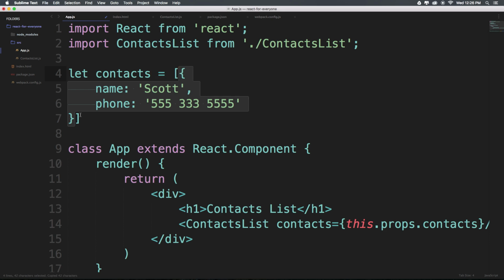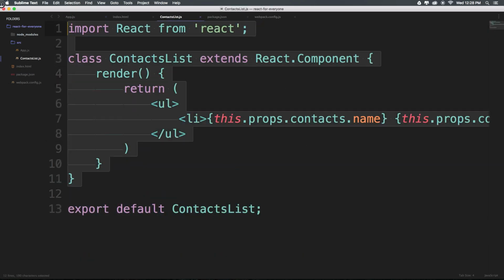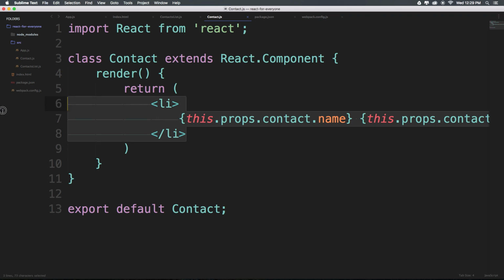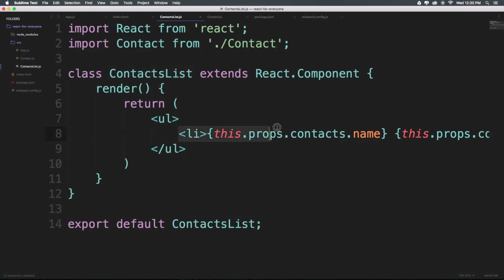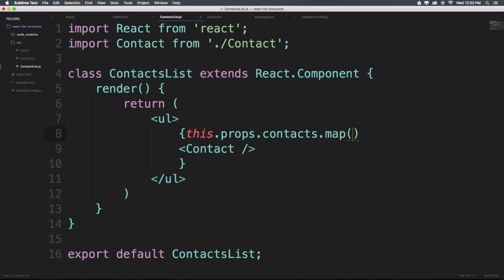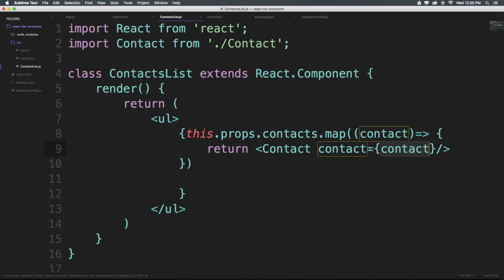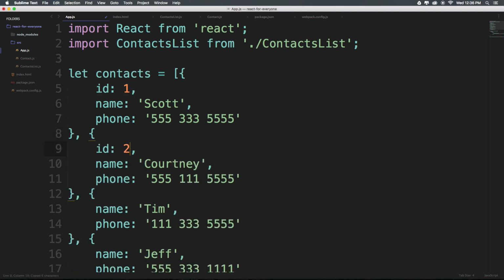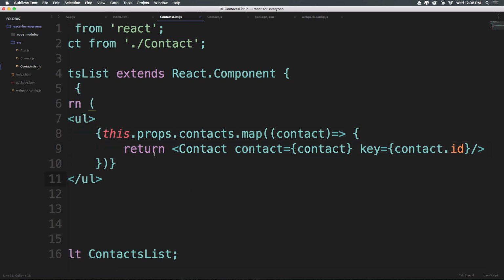React For Everyone #12 - Iterating Over Data With JSX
In this React video tutorial, we iterate over our array passing each item into a child component.